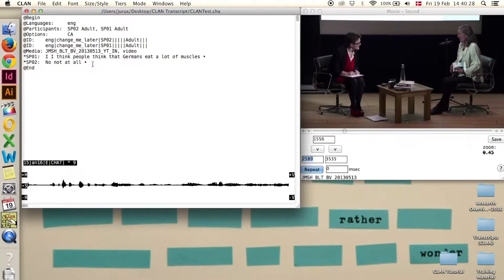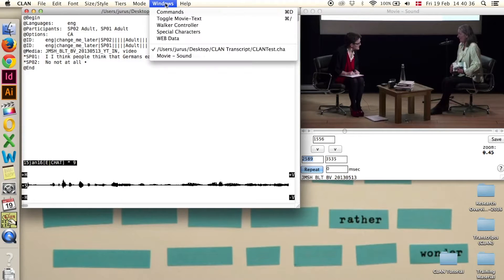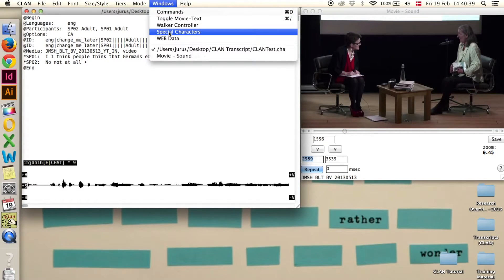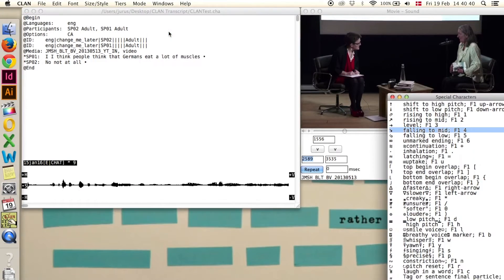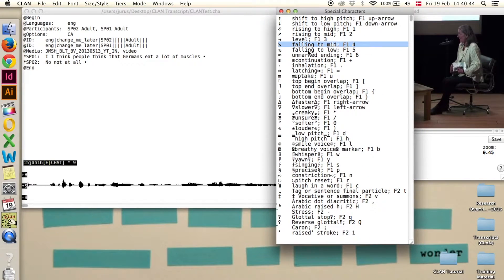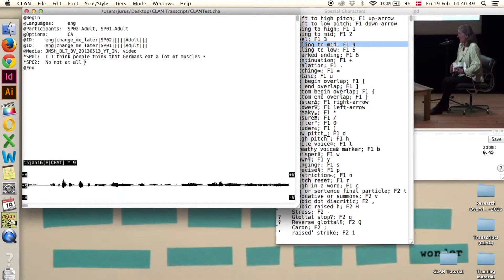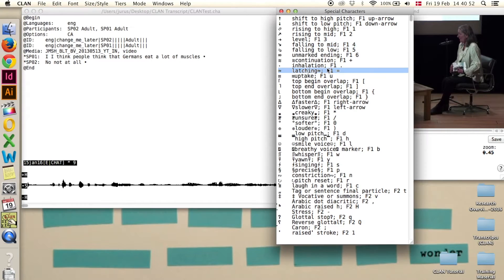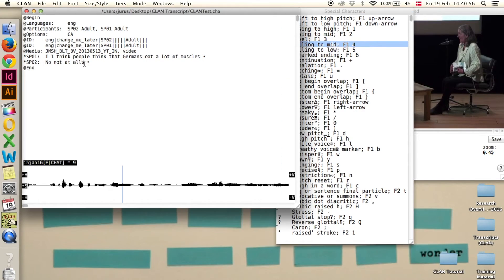CLAN Tutorials - 08 Special Characters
Tutorials for the transcription and analysis software: CLAN